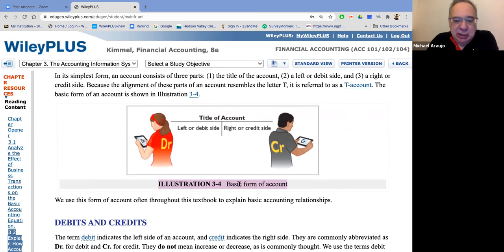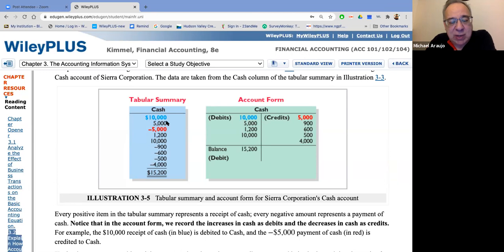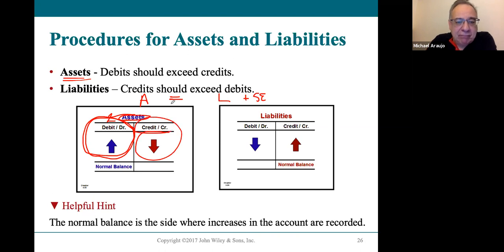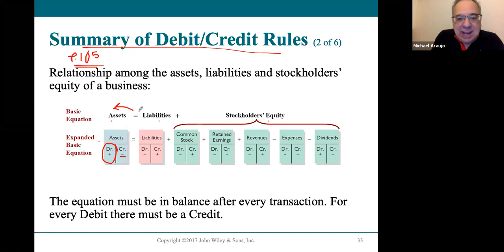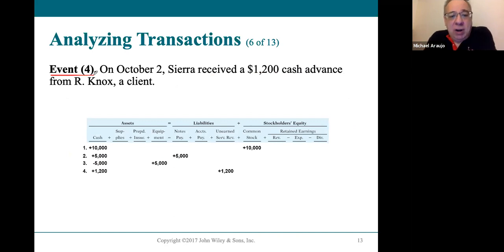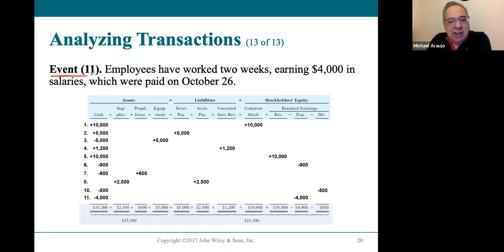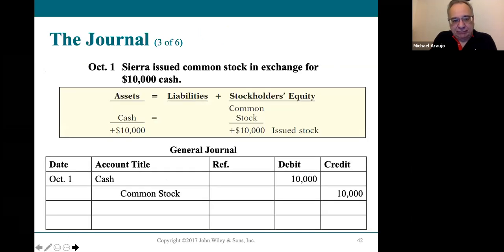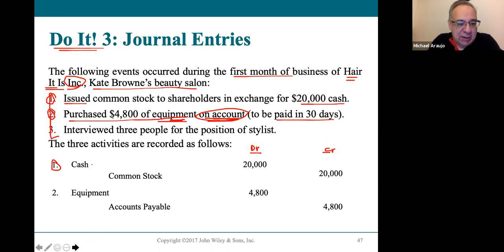ACC101-610 Chapter 3 LO2 LO3 Lecture